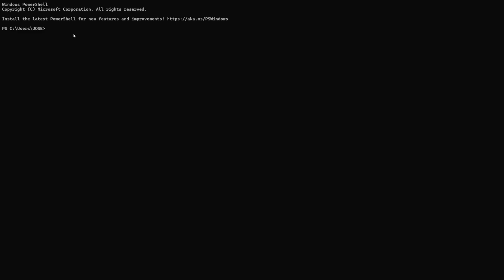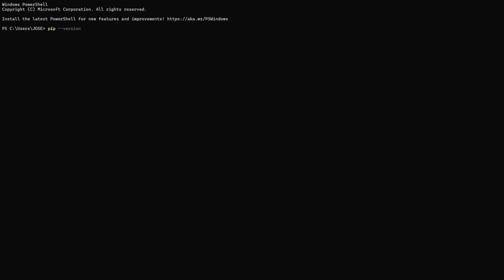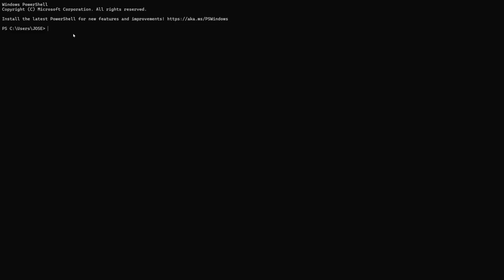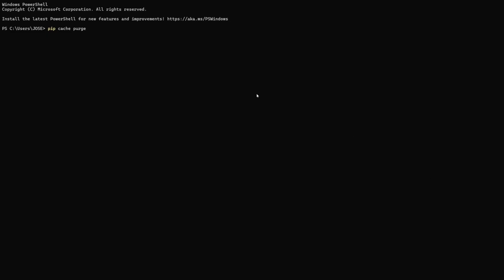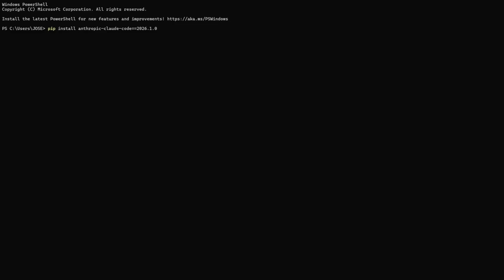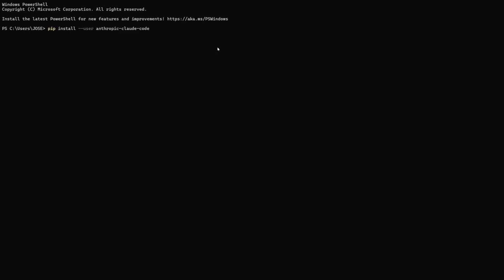How to fix Claude Code pip install error[FULL GUIDE]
In today's Video we cover, How to fix Claude Code pip install error